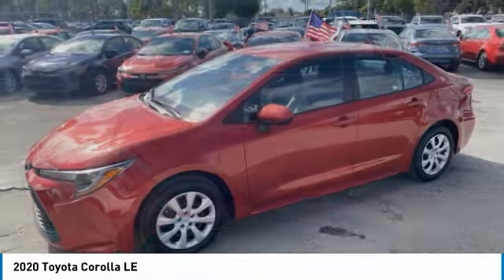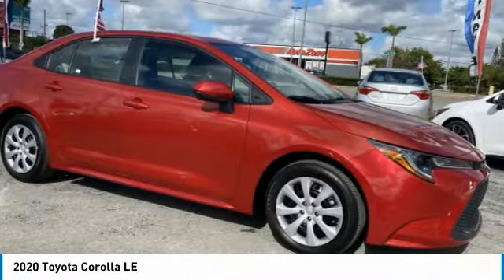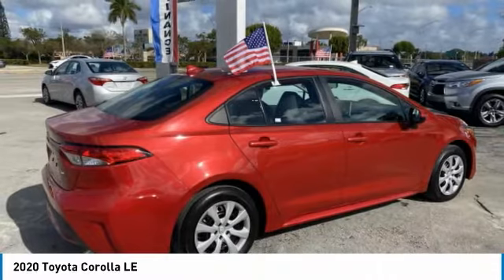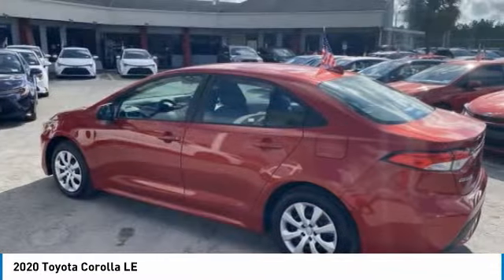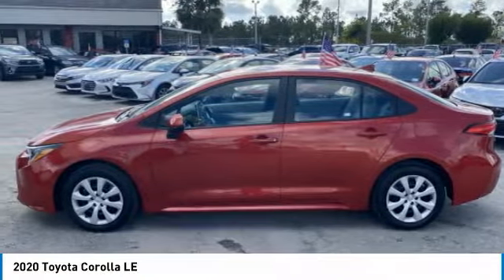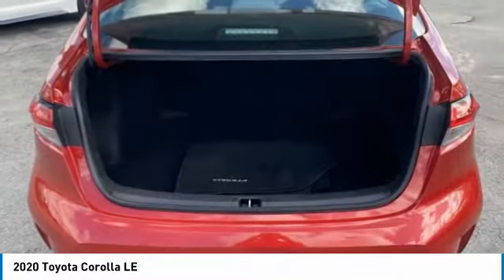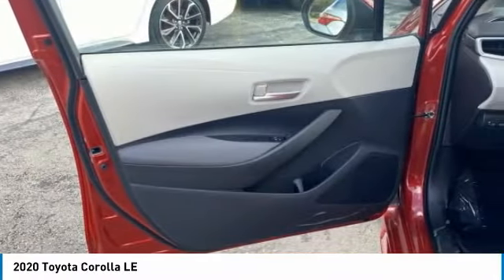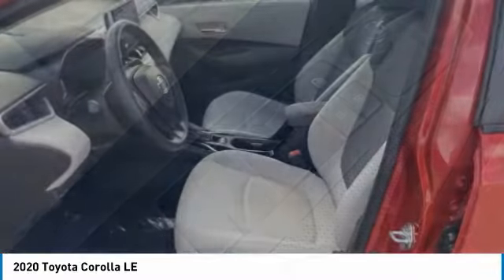2020 Toyota Corolla 194076A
2020 TOYOTA COROLLA Homestead, FL
Stock# 194076A

Recent Arrival! CARFAX One-Owner. Clean CARFAX.

Bluetooth, Back Up Camera, **ONE OWNER**, Local Trade.

30/38 City/Highway MPG

Barcelona Red Metallic 2020 Toyota Corolla LE 1.8L I4 DOHC 16V CVT FWD